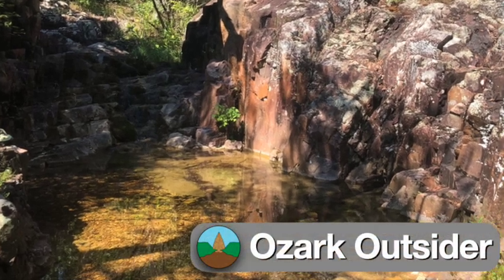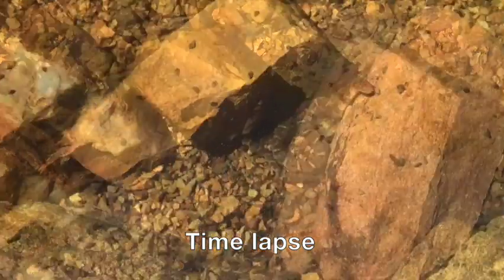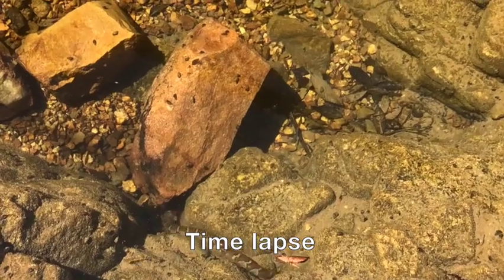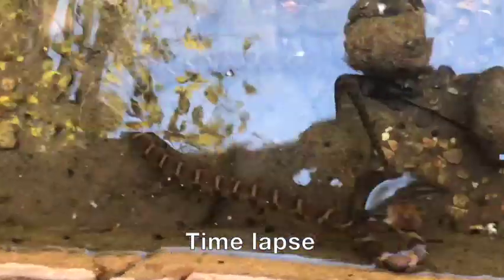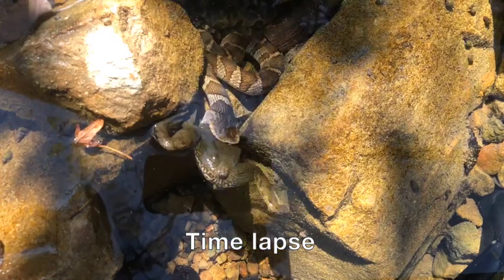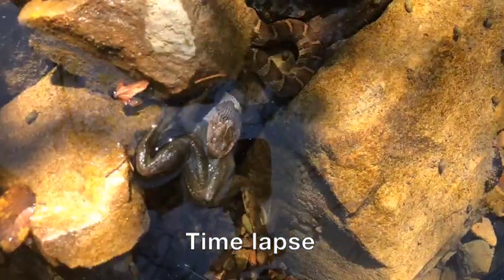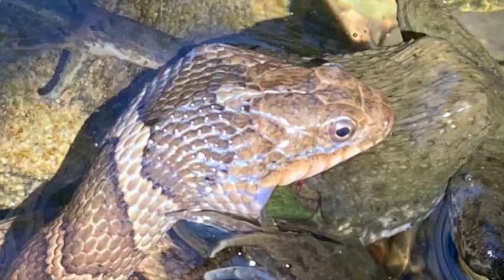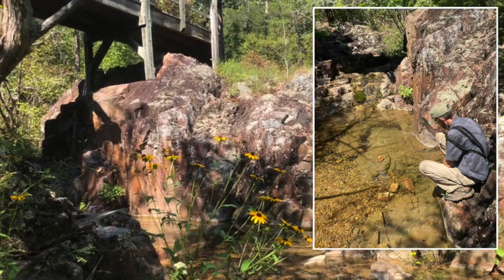Watersnake eats frog: predatory drama in an Ozark creek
Time-lapse video and photos of a Northern (a.k.a. Common) Watersnake catching, subduing, and eating a large frog in a clear waterfall-fed Ozark pool. Water audio recorded on-site.

- Ozark Outsider theme: sample from Rubythroat Reel (written and performed by Eric Reuter on hammered dulcimer)